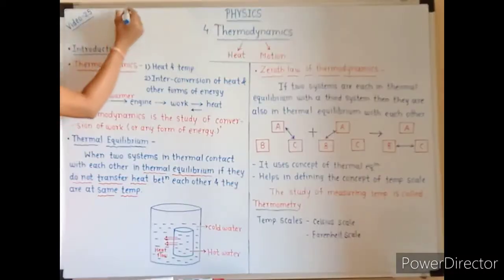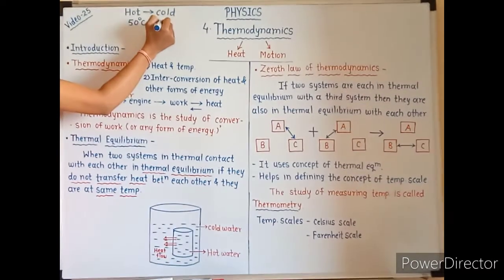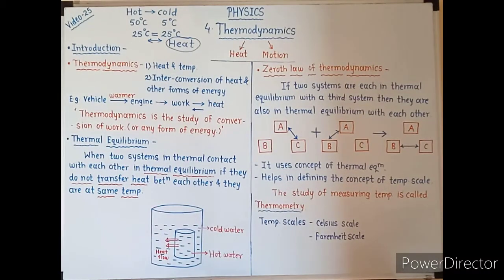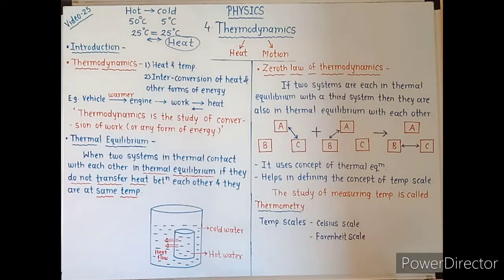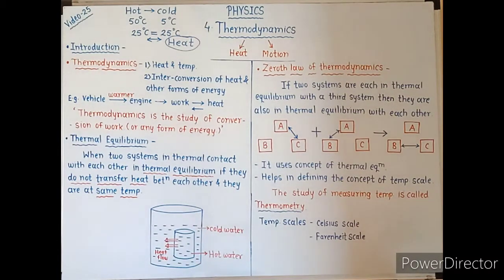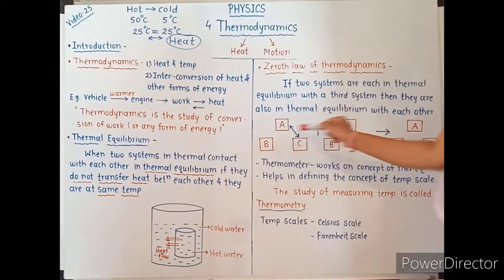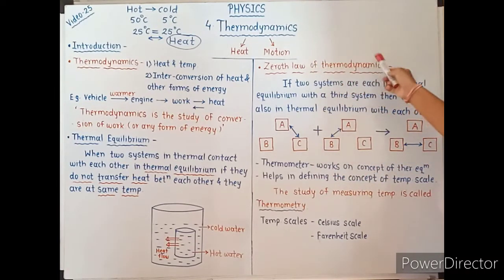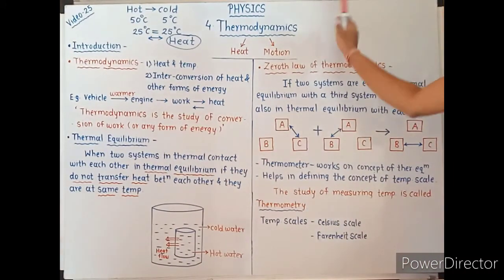12 th Physics| New Syllabus |Maharashtra Board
Thermodynamics -Thermal equilibrium & zeroth law of thermodynamics